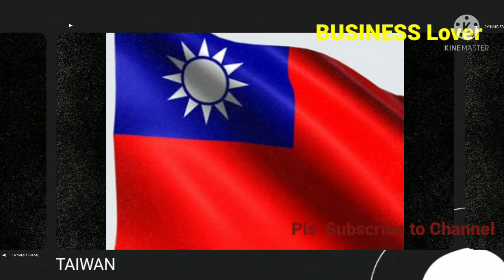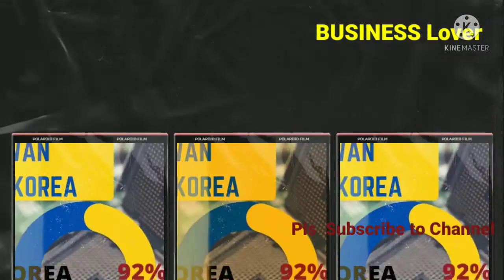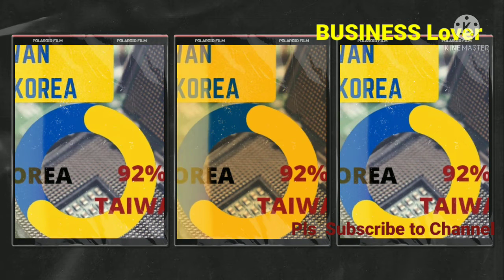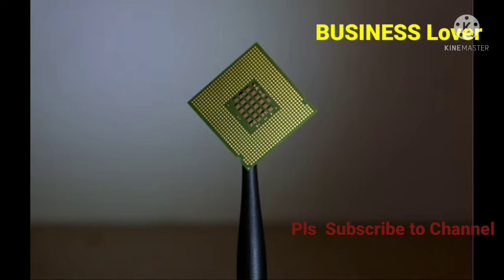PROS AND CONS OF SEMICONDUCTOR INDUSTRY | PLI SCHEME | FUTURE OF SEMICONDUCTOR INDUSTRY IN INDIA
PROS AND CONS OF SEMICONDUCTOR INDUSTRY |  PLI SCHEME | FUTURE OF SEMICONDUCTOR INDUSTRY IN INDIA | THE LARGEST CHIP MAKER COUNTRY IN THE WORLD | LIST OF COMPANIES WHICH WILL APPLY For PLI SCHEME | IMPORTS VS EXPORTS.

Timestamps -
00:00 Introduction
00:09 What is SEMICONDUCTOR
00:38 Where MICROCHIPS are used
01:09 Functions of INTEGRATED CIRCUITS
01:27 Business Models
01:55 Meaning of some technical terms
03:05 FABLESS FOUNDRY model
03:46 SEMICONDUCTOR FABRICATION PLANT
04:15 IDM
04:38 OSAT
04:59 Demand of Microchips in India
08:29 Participation of other countries in semiconductor industry
10:48 INDIA'S position
14:12 Pros of semiconductor industry
16:52 Cons of semiconductor industry
16:58 Capital Intensive
17:40 Time consuming
17:56 Complicated process
18:30 Amount of Risk
18:57 PLI SCHEME for semiconductor industry
20:17 List of companies
20:34 Conclusion

If I made any mistake in my video . pls  forgive. 😀

Thanks a lot for watching videos.

Canva
unsplash
pixabay
pixels
veedzy